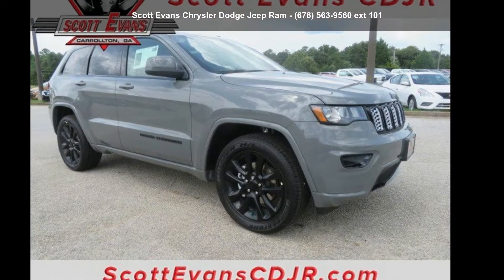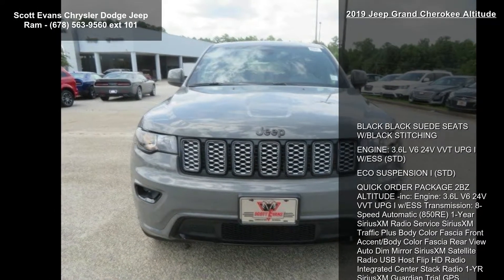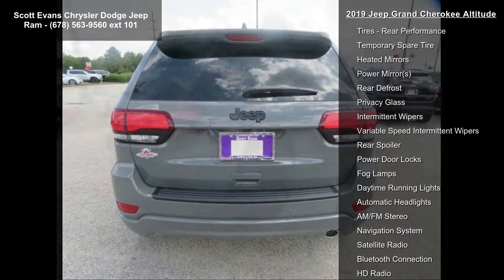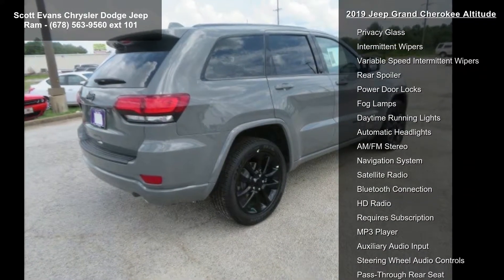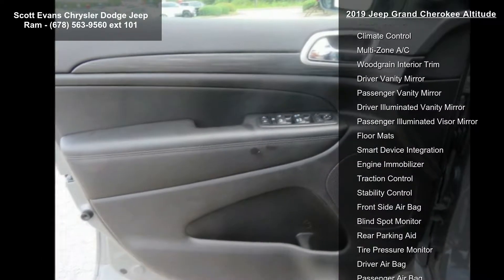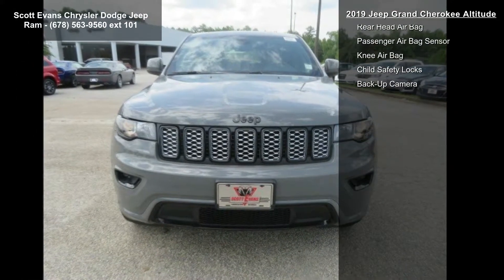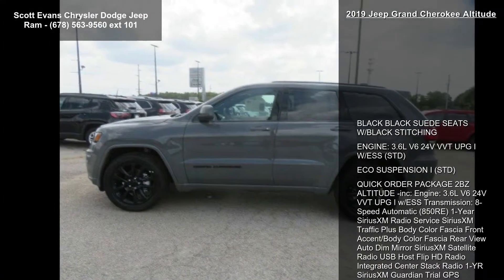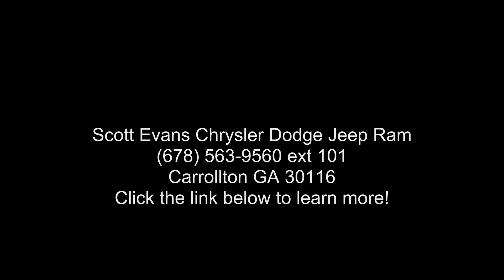2019 Jeep Grand Cherokee Altitude